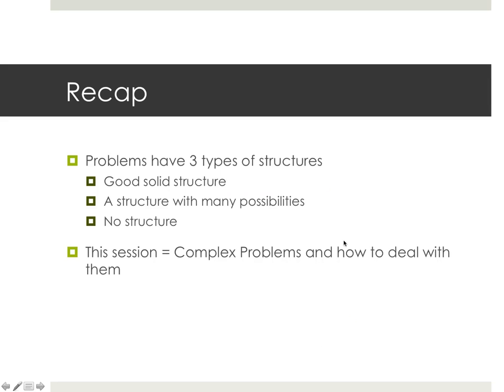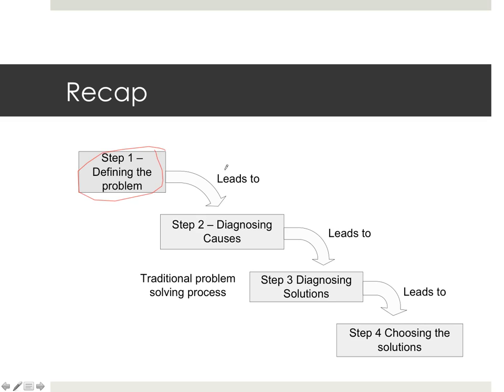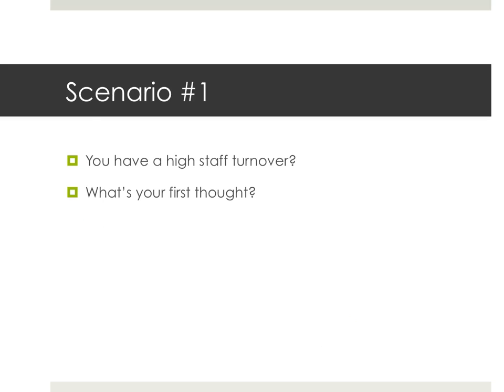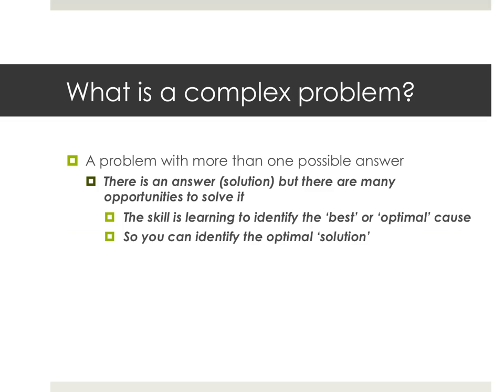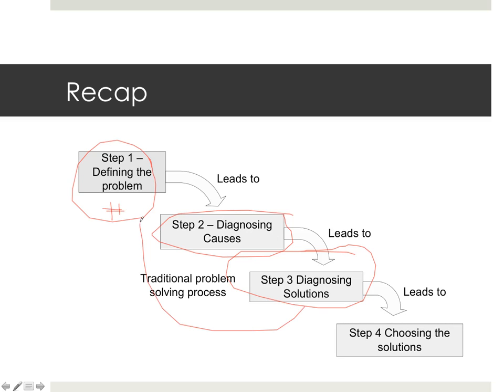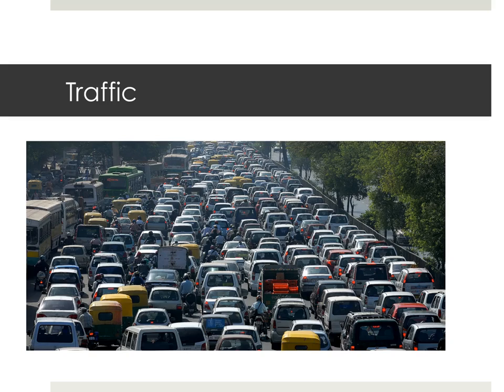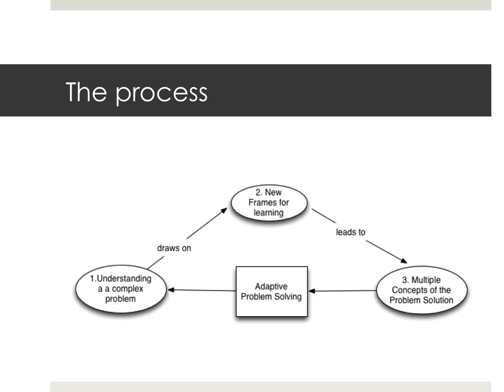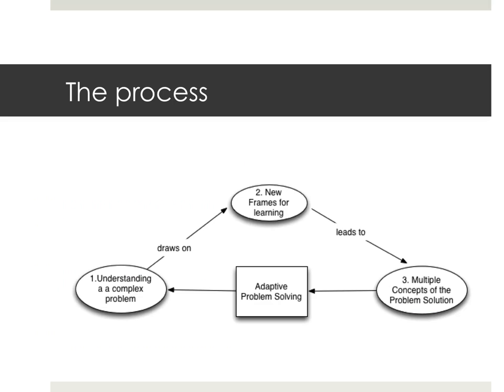Difficult problems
This is a video for the Griffith University Course 7106IBA